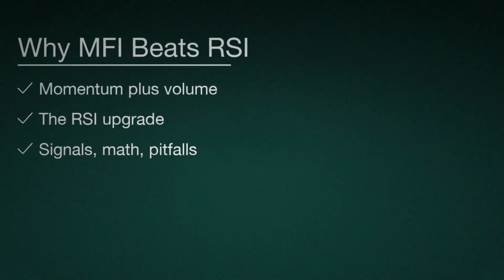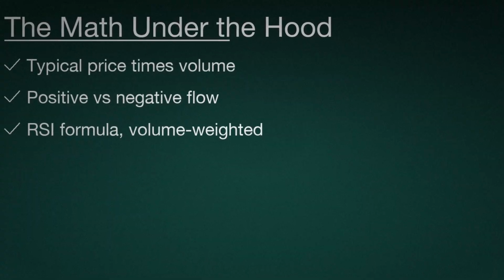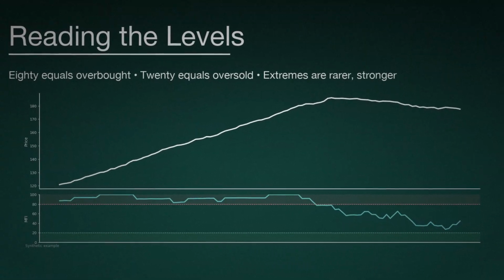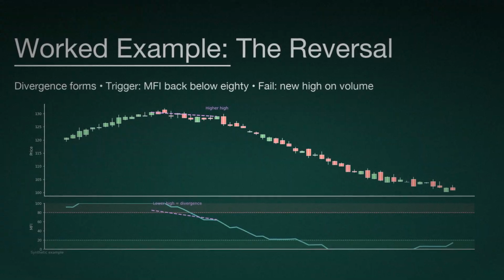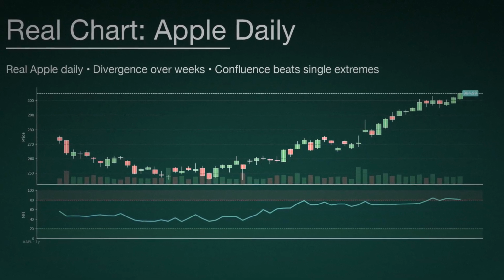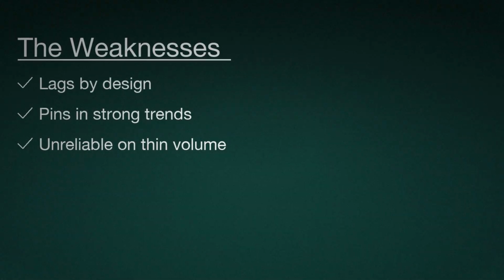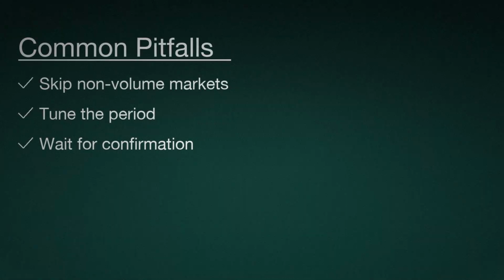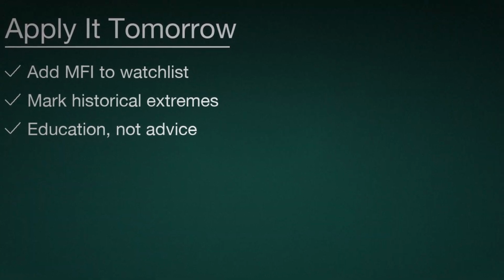Money Flow Index: The Volume-Weighted RSI | Technical Analysis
Money Flow Index: The Volume-Weighted RSI

Money Flow Index is one of the most-used — and most-misused — tools in technical analysis. In this episode we break it down for serious traders: the intuition and the math, how to read it, real entry and exit signals, an analogy that makes it click, a worked example, and the pitfalls to avoid.

⏱️ Chapters:
0:00 Intro
0:04 Why MFI Beats RSI
0:27 The Math Under the Hood
0:54 Analogy: Crowd at a Concert
1:19 Reading the Levels
1:46 Divergence: The Money Tell
2:12 Worked Example: The Reversal
2:40 Real Chart: Apple Daily
3:06 Failure Discoveries
3:33 The Weaknesses
3:58 Confluence That Works
4:24 Common Pitfalls
4:52 Apply It Tomorrow